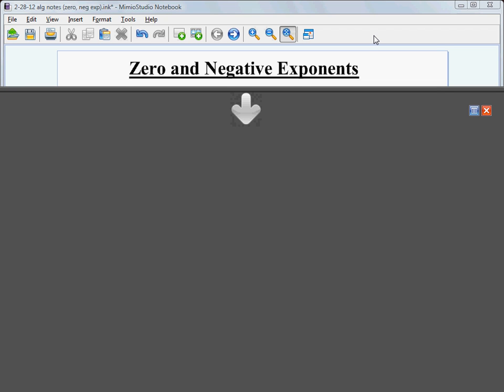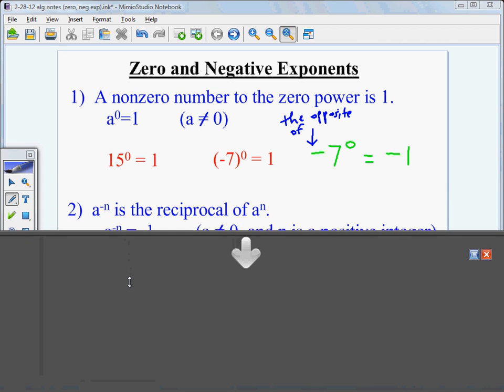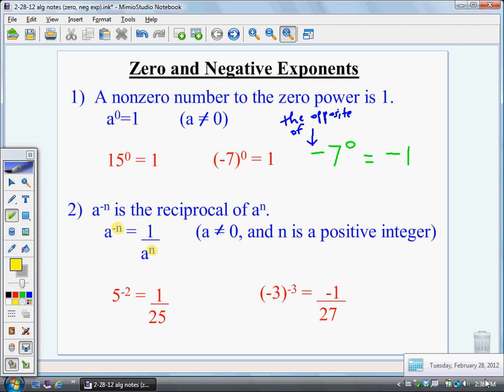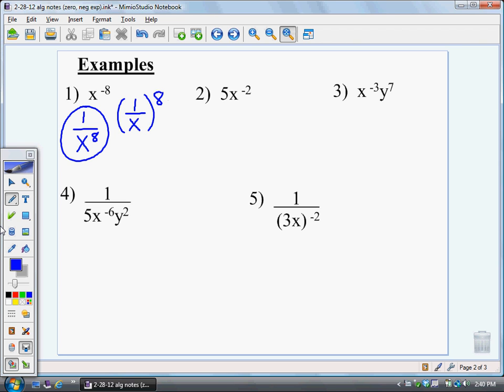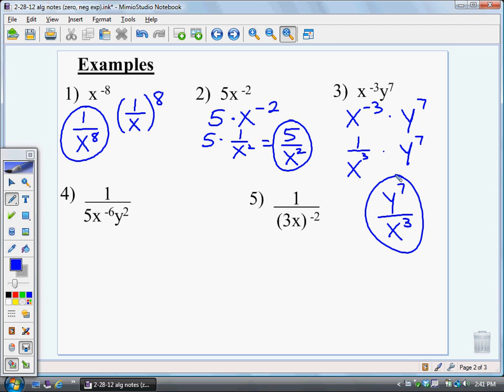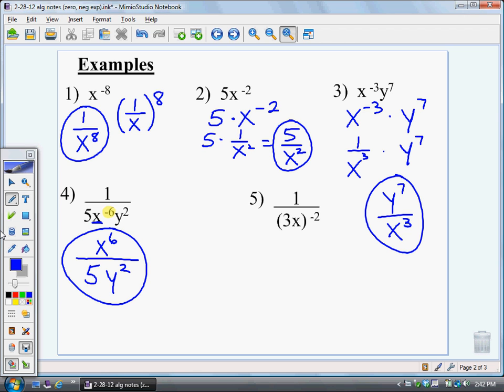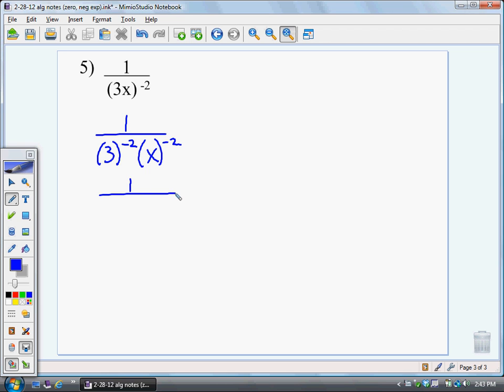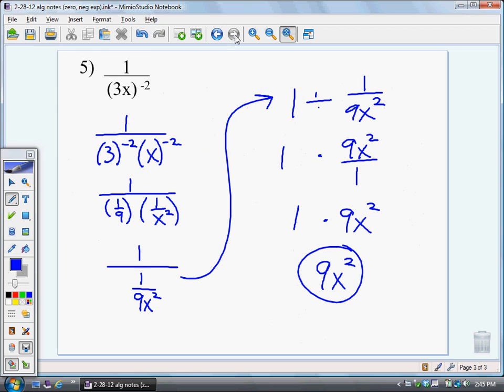zero and negative exponents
This lesson goes over expressions containing exponents that are either zero or negative.